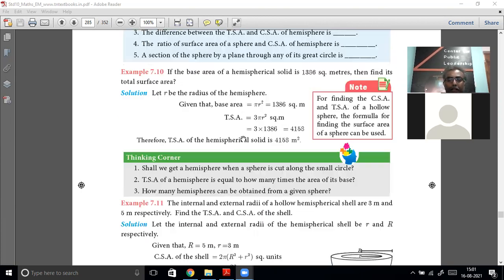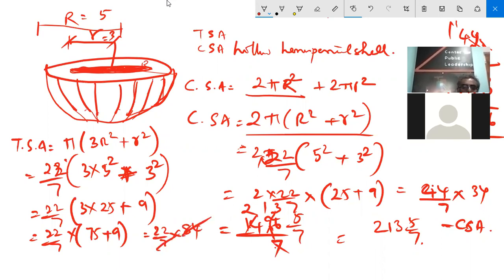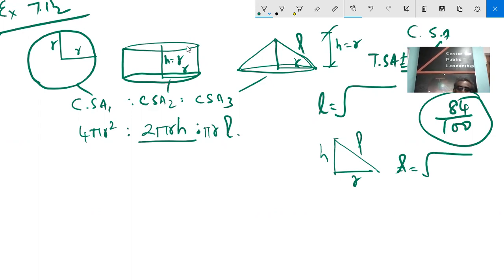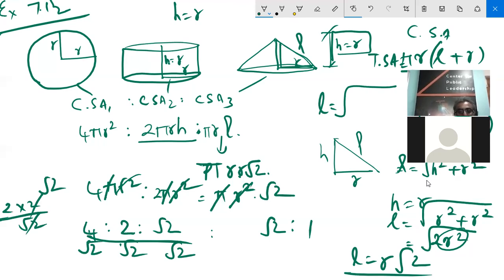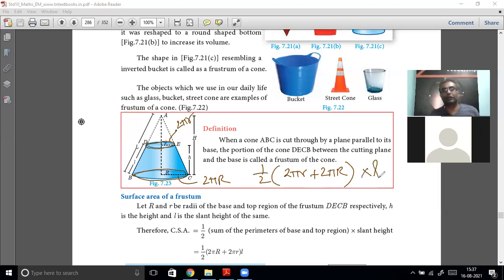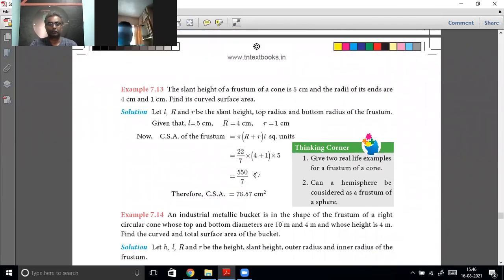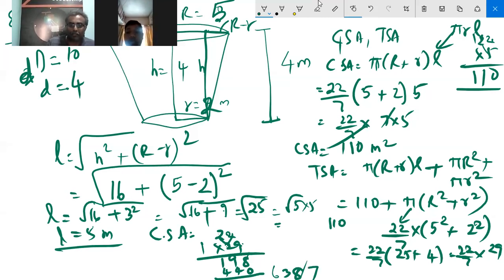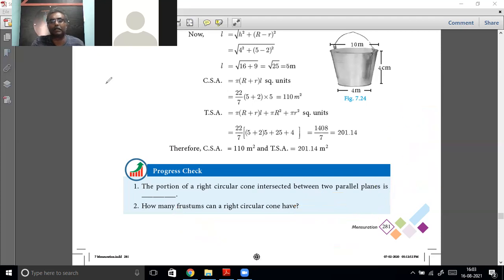Sesssion 06 Math 10th Standard MENSURATION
Laying solid foundations for Mathability and not hurrying to complete portions as they say. this is a Math Genius program , not a tuitions class , remember. went beyond hemispheres to wrestle with frustrums the strangest object for most students and least familiar to them. we learnt to derive the formulae for finding out the CSA and TSA of frustrums too. quite a complex task.   Things really are hot up now friends.  As i said,  my students neednt mug the formula, they can derive it from scratch through IMAGINATION even if they forget it !